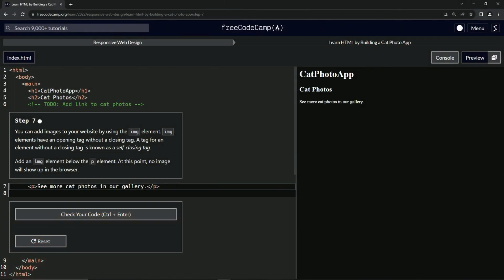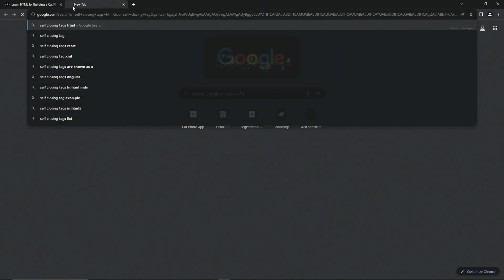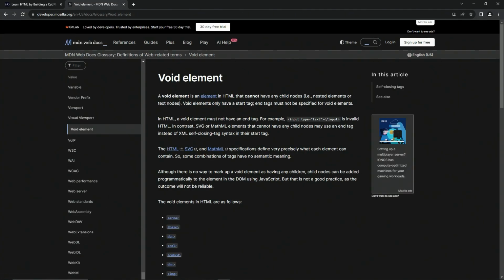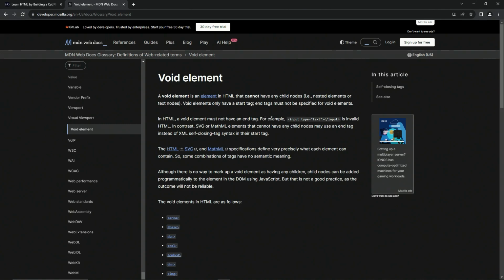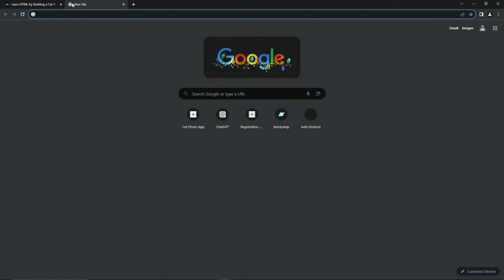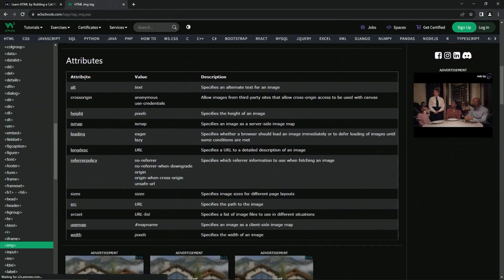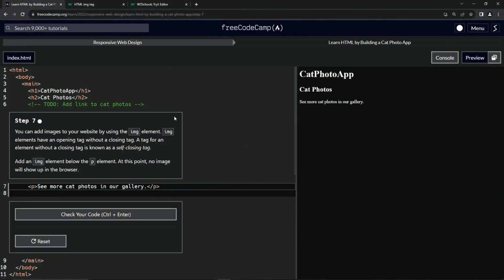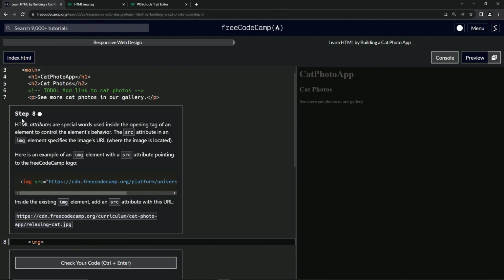Learn HTML by Building a Cat Photo App - Step 7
🌐 **"HTML Tutorial: Adding Images with img Element in CatPhotoApp Project"** 🌐

Enhance your HTML skills with our engaging CatPhotoApp tutorial, now introducing the img element for adding images. This tutorial, part of our HTML series for beginners, teaches you the essentials of incorporating visuals into your web projects using self-closing tags.

🖥️ **Understanding img Elements in HTML**:

Explore the functionality of the img element in HTML, a key component for adding images to web pages. Learn about the nature of self-closing tags and how they differ from other HTML elements.

🌐 **Practical Exercise: Enhancing CatPhotoApp with Images**:

Apply your new skills by inserting an img element in your CatPhotoApp project. This hands-on approach will help you understand how to integrate visuals into your website effectively.

✨ **Incorporating Visuals for Engaging Web Design**:

Discover the power of images in enhancing the appeal and user experience of your website. We guide you through selecting and positioning images for maximum impact.

Each lesson, including this one on the img element, is a step towards becoming a proficient web developer. Engage with our community by liking, sharing, and commenting.

📜 **Kickstart Your Journey in Web Development**:

Begin this course and share your progress on the CatPhotoApp project in the comments. Let's create a collaborative and interactive environment where we learn and grow in web development together, starting with HTML basics.